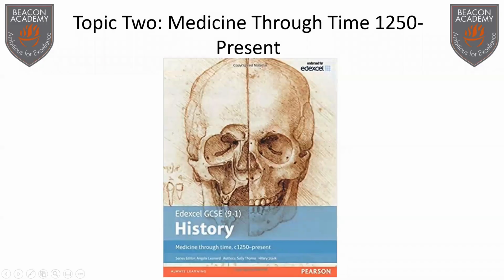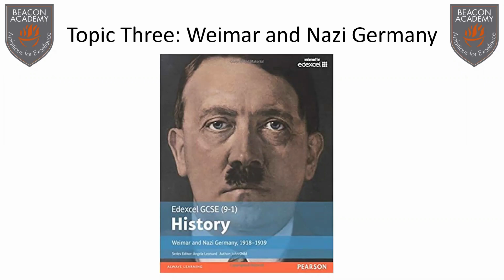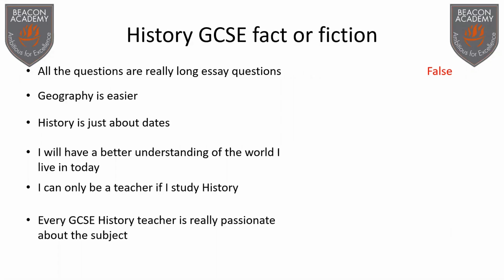GCSE History: Year 9 Options